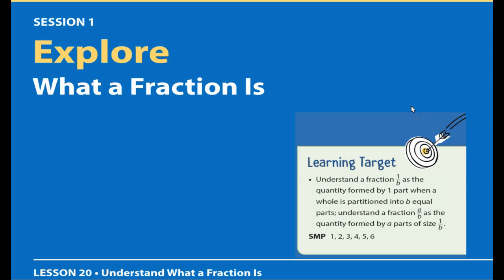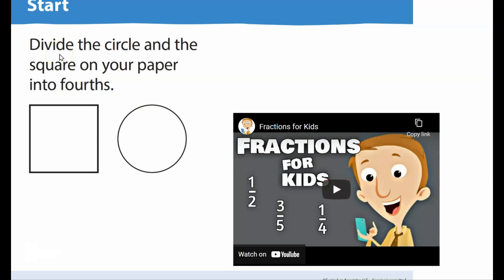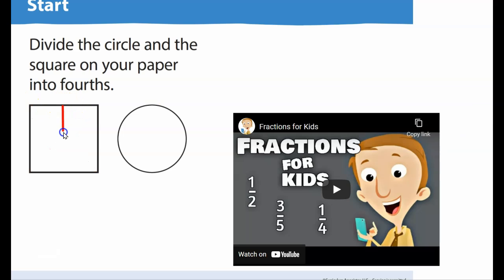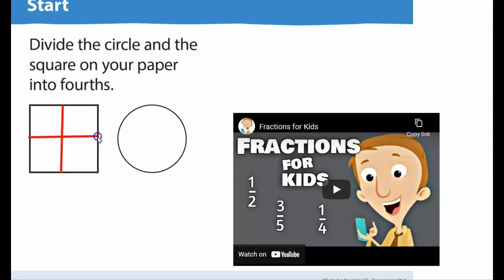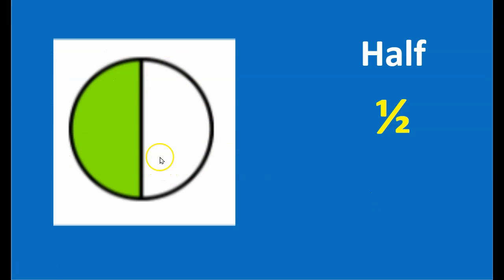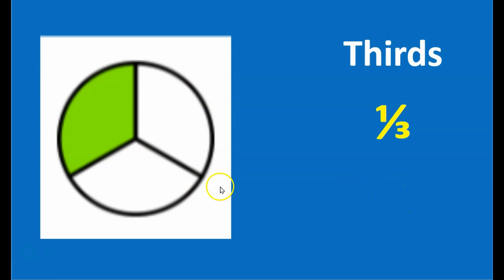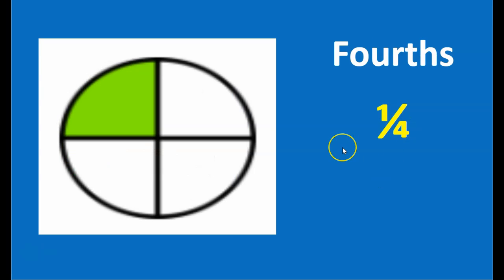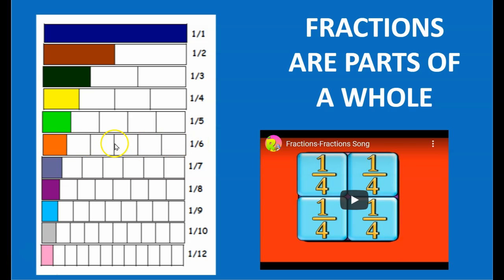3rd Grade Math Lesson 20 Intro to Fractions video